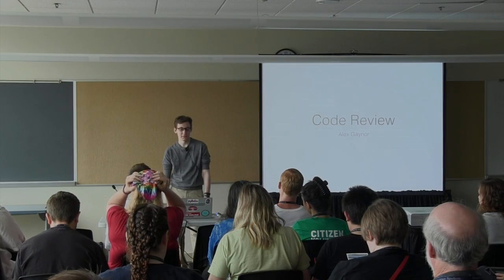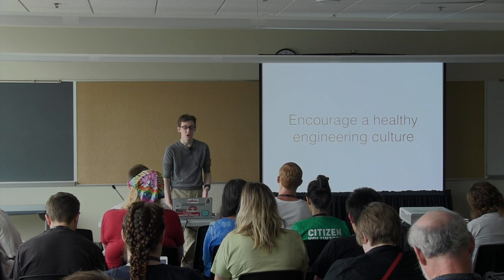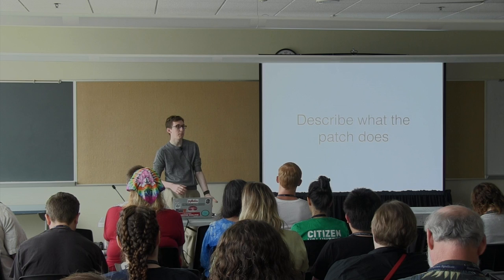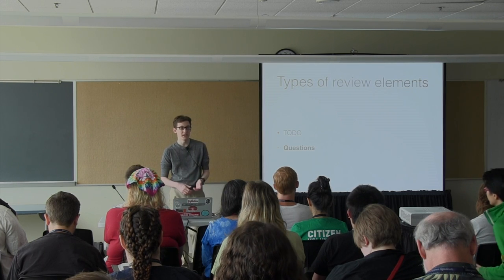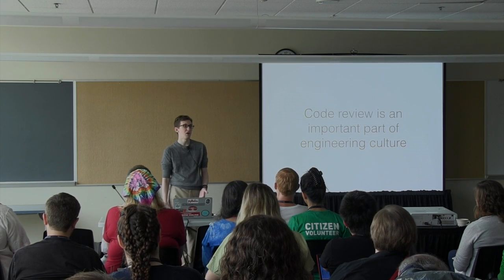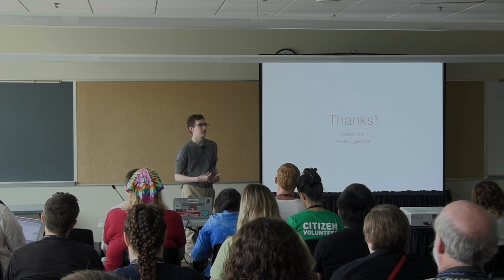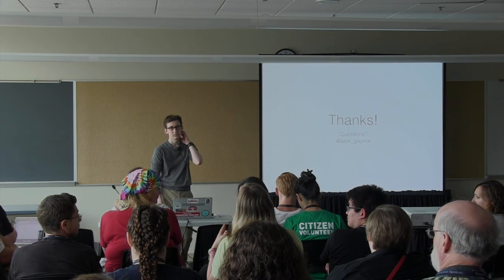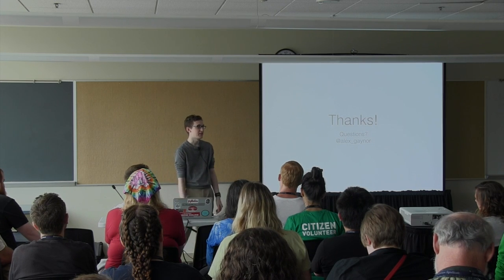OSB2014 - Alex Gaynor - Code review for Open Source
This video is about OSB2014 - Alex Gaynor - Code review for Open Source